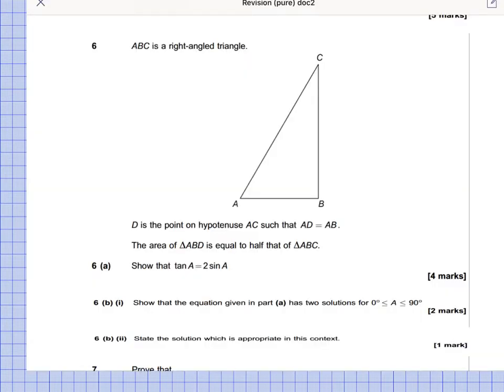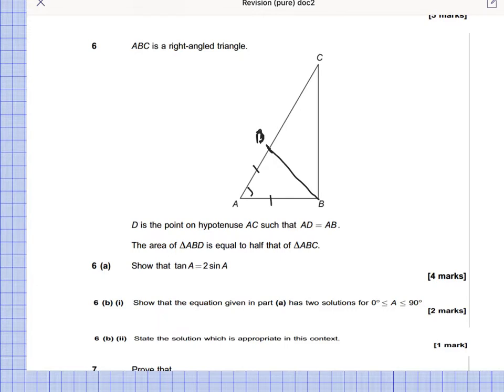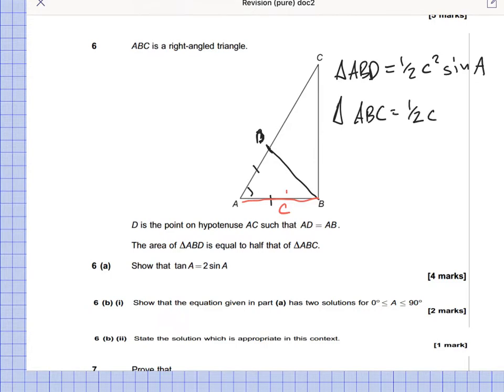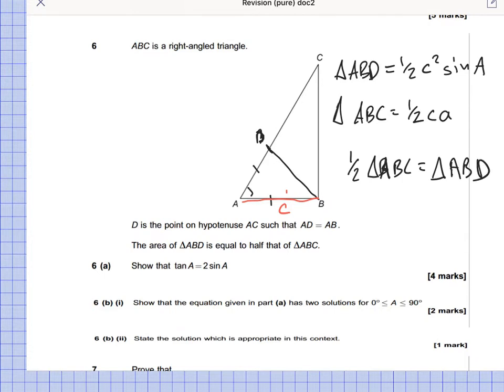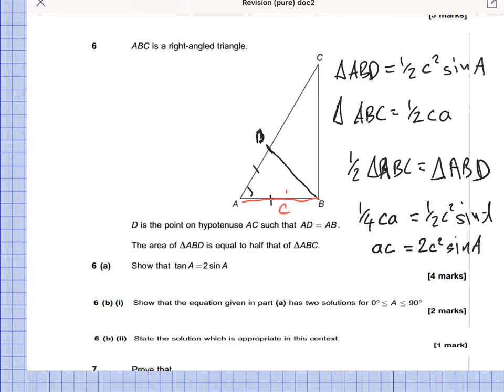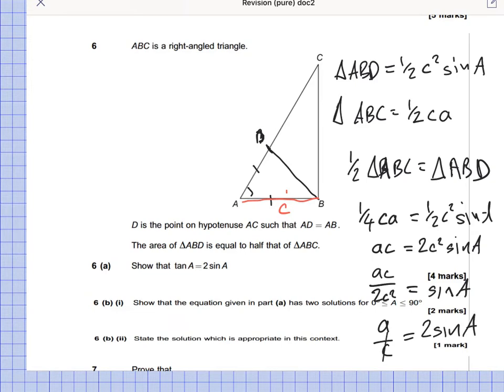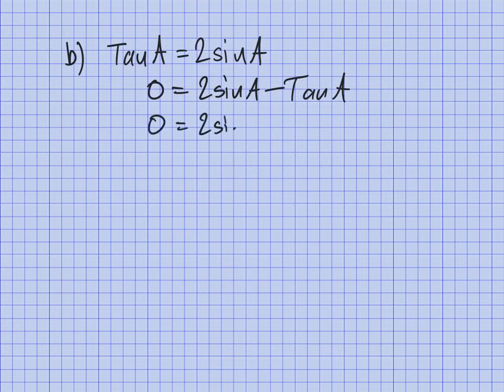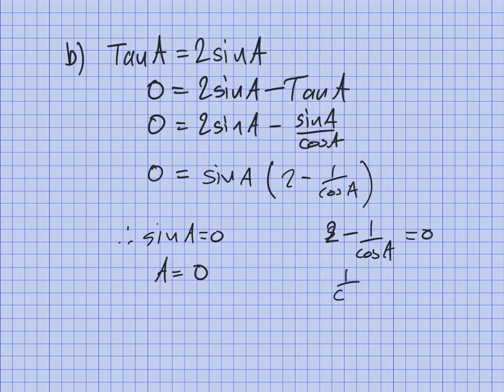aqa paper q5